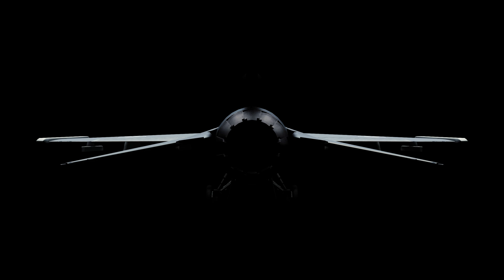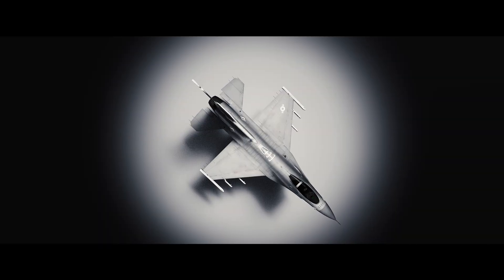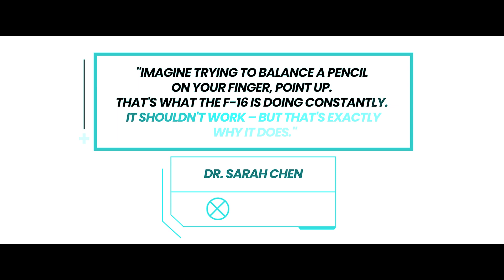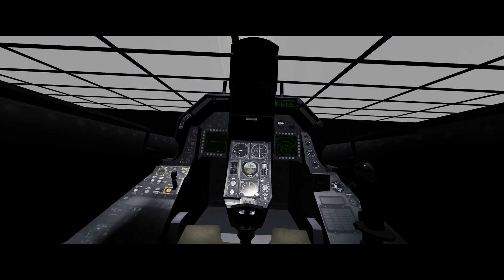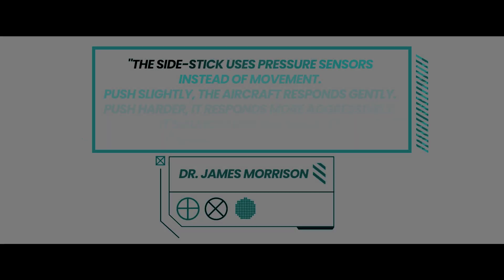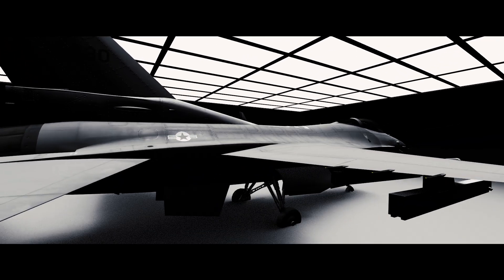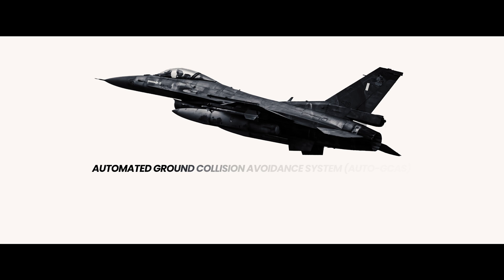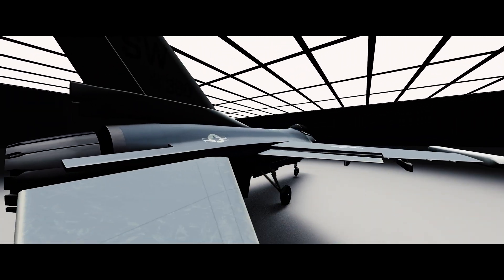F-16: Unstable Brilliance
Discover how the F-16’s intentional instability makes it one of the most agile and powerful fighter jets in the world.